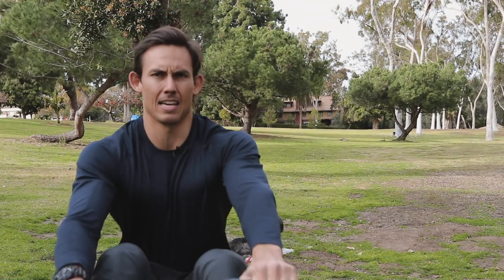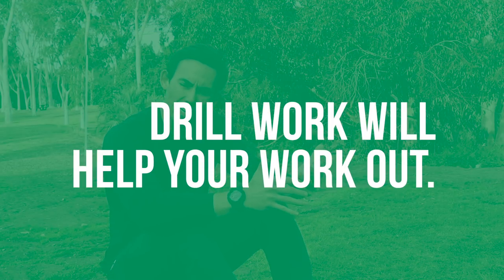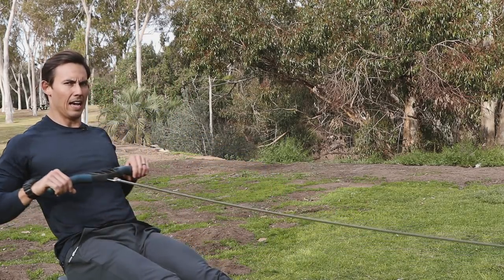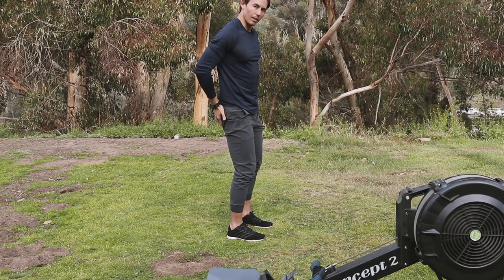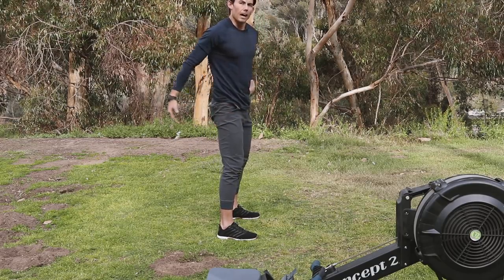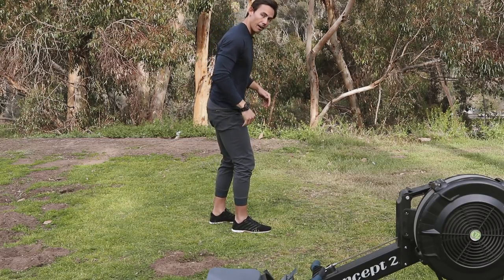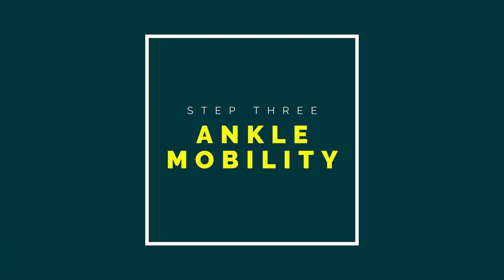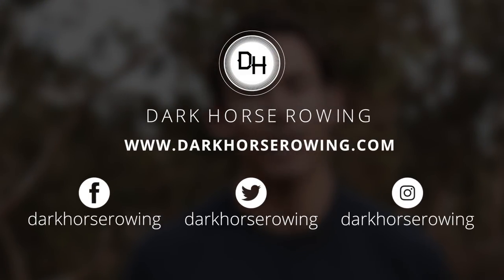Rowing Machine Warm up VS. Warm up on the Rower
We've tested hundreds of rowing warmups and this is the best! Try it for yourself and see how your pacing, mobility and workouts improve because of it.